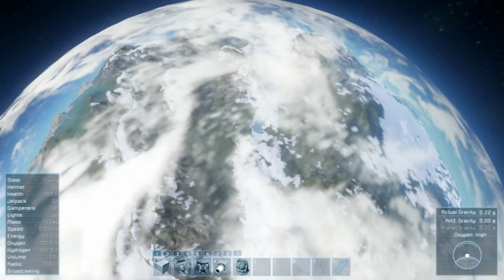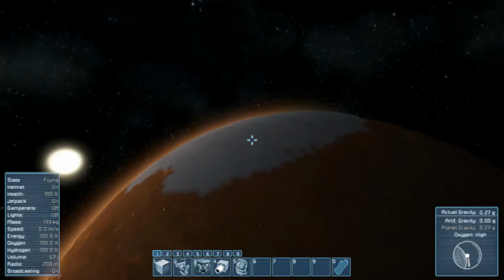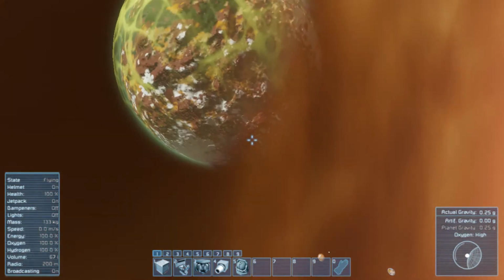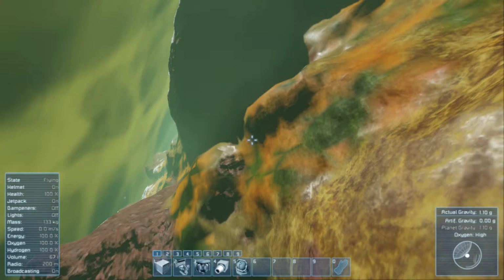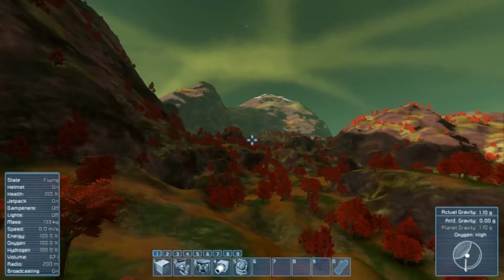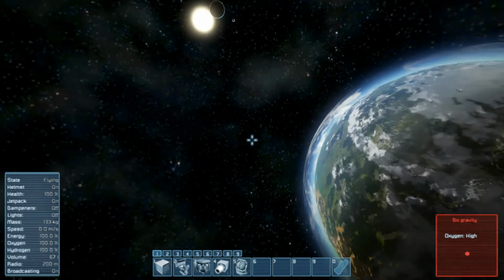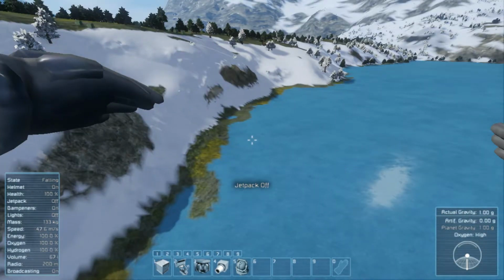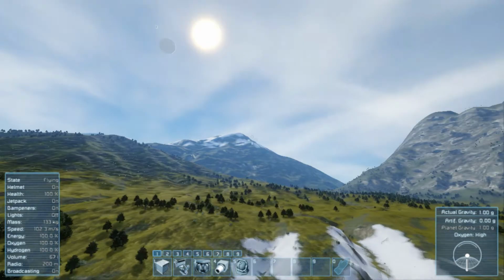PLANETS!!!! | Space Engineers Update 11/13/2015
Keen Software House as finally added planets to Space engineers and this is how they look on low graphics! :(

Space Engineers is an early access game on Steam. It is about survival in space. You must mine, build, craft, and kill your friends. Space ships, space stations, you name it! Build it!